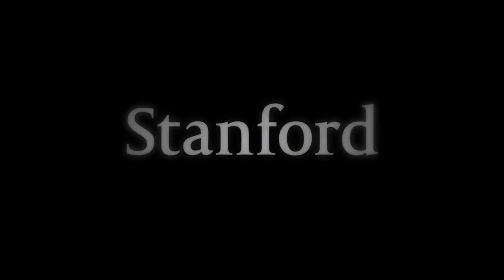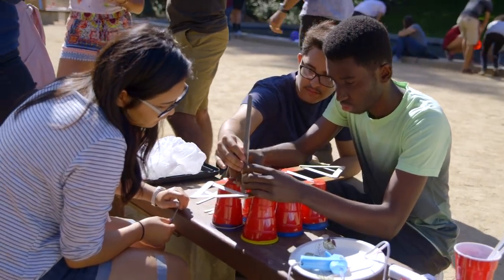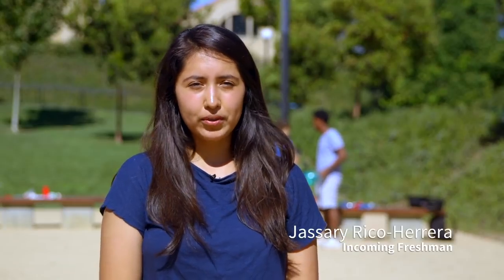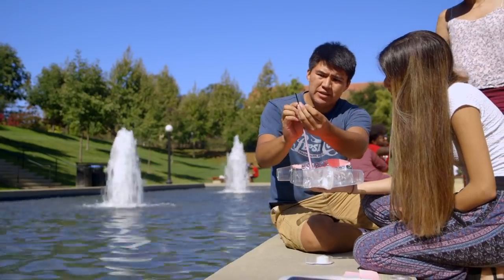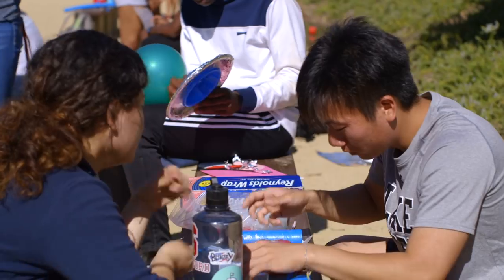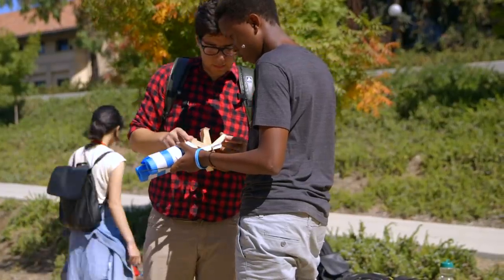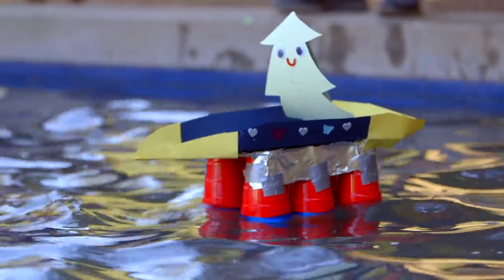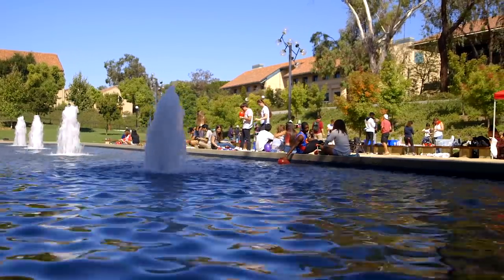Stanford's Leland Scholars build boats to build community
On a sunny day near Stanford's Terman Fountain, applause is heard as incoming freshman cheer for the boat they constructed earlier that morning. The team building activity caps a packed four weeks before the school year begins in which Leland Scholars get hands-on experience in chemistry and writing classes. The program is designed to help ease the transition to Stanford for students who may be the first members of their families to attend college, come from low-income households or are graduates of high schools with limited curricular offerings.